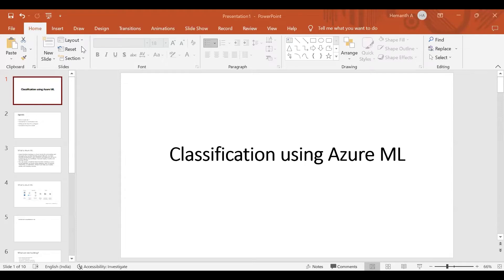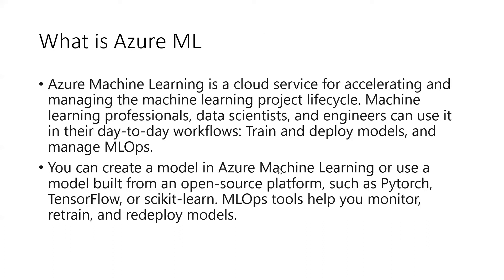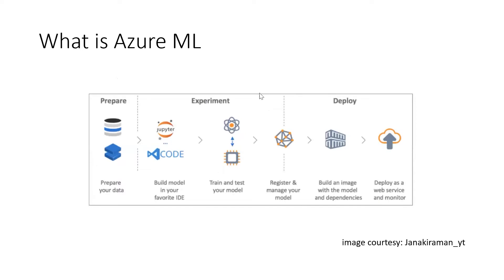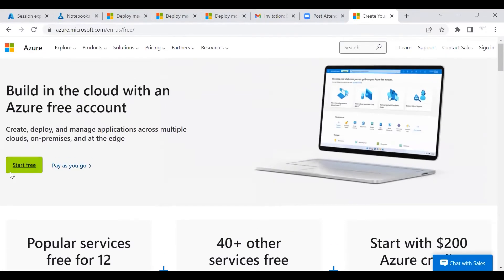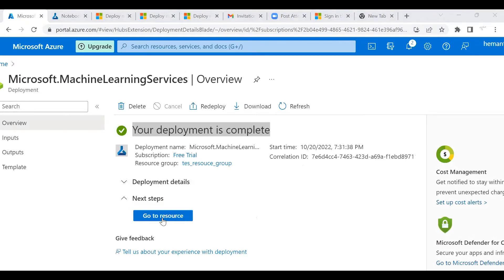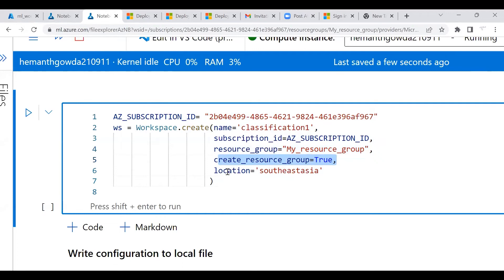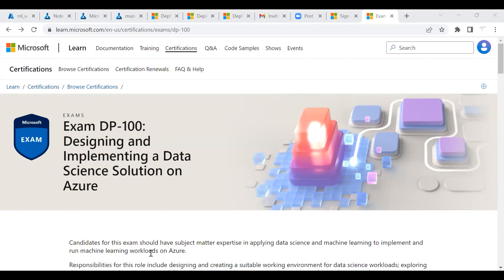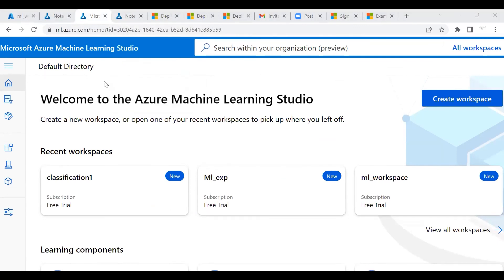Introduction to Classification using Azure Machine Learning | DataHour | Analytics Vidhya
Classification machine learning models can be built using Azure Machine Learning. Most importantly, Azure Machine Learning helps data scientists increase their efficiency by automating many of the time-consuming tasks associated with training models. It enables them to use cloud-based compute resources that scale effectively to handle large volumes of data while incurring costs only when actually used. In this DataHour, Hemant will explain all about classification using Azure Machine Learning from scratch.